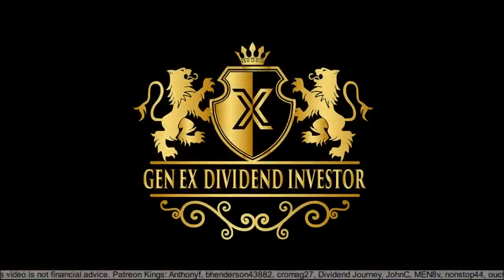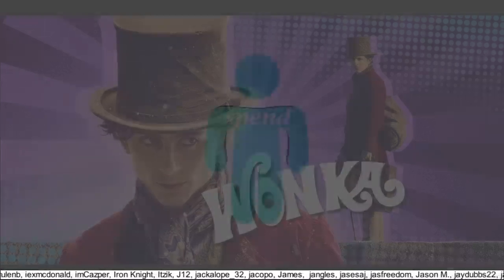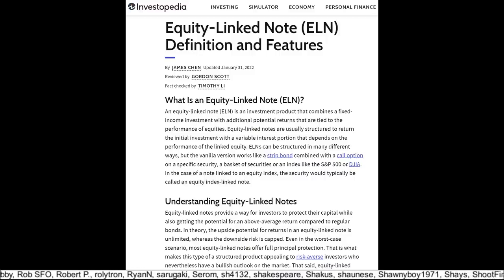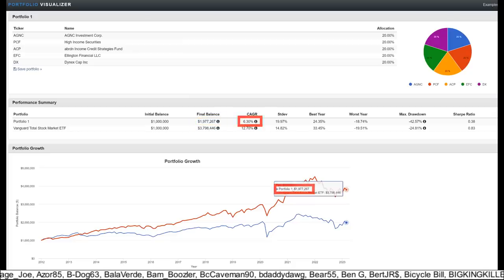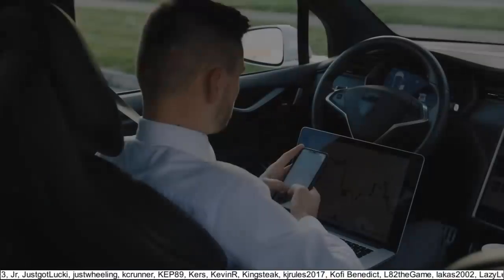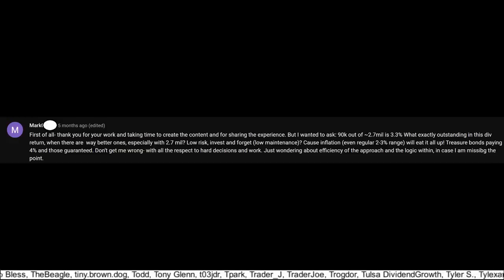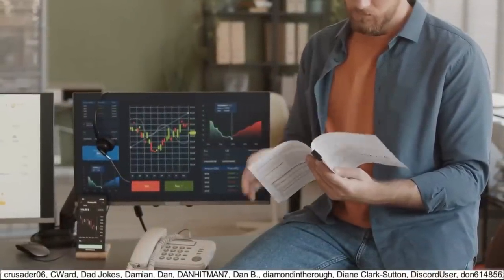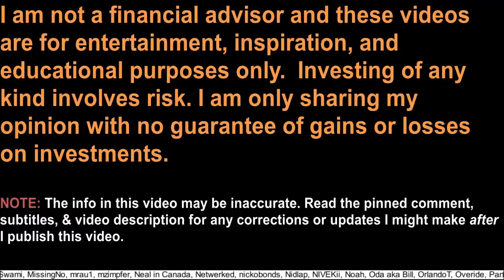Why I Choose Not to Make $325,000/Year in Dividends!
In this fun video I answer a question that I’m often asked by my subscribers, which is why don’t I go into higher yielding stocks, which could then make me over $325,000 a year in dividends.

0:00 Intro
0:31 Subscriber question about Apple vs higher yield
2:43 My thoughts on frugal living
4:11 Why Apple and Microsoft are my break-in-case-of-emergency stocks
4:38 JEPI looks interesting, but…
5:17 Income ETF thoughts
5:29 Brief DIVO thoughts
5:43 Taxes on JEPI
6:07 Subscriber question about a higher yield portfolio
7:00 Backtest of the subscriber’s suggested stocks vs VTI
8:17 Income vs Total Returns
8:40 Different people = different risk tolerances = different portfolios
8:56 Why I want stock appreciation as a dividend investor
9:15 Don’t I always want more income?
10:01 72t SEPP info
9:38 Ways for me to get more passive income
11:36 Subscriber question about dividend yields and inflation & treasuries
12:43 Some pros/cons of cash
13:14 Tax issues
13:20 Bottom line thoughts
14:24 Don’t tunnel vision on yield
14:36 My investing style & thoughts
16:06 Shoutouts

To get access to my Spreadsheet 2.0 then please sign up as a Patreon Aristocrat or King (and double check my Patreon site to ensure I’m still offering access, as I only have limited seats available).  You also get other perks for signing up including the ability to watch my videos on my Discord before I release them to the public, and the ability to vote on what thumbnail I’ll use in some of my future videos, and you gain direct access to me.

Buy Some of my Fun Dividend Merch (10% donated to St Jude) ➜

Listen to my videos as Podcasts on iTunes, SoundCloud, Spotify, Castbox.fm, etc.

The Intelligent Investor ➜
One Up on Wall Street ➜
Rich Dad, Poor Dad ➜
The Richest Man in Babylon ➜
A Random Walk Down Wall Street: The Time-Tested Strategy for Successful Investing ➜
The Bogleheads' Guide to Investing ➜